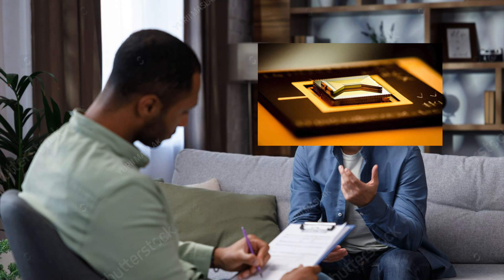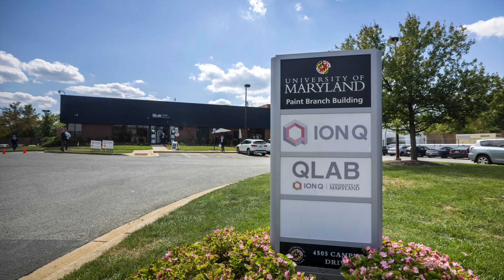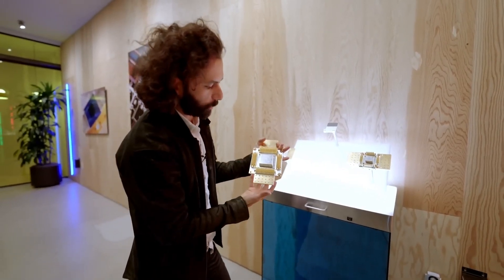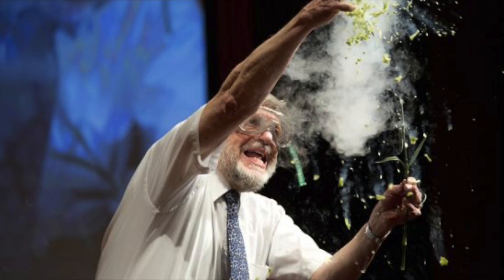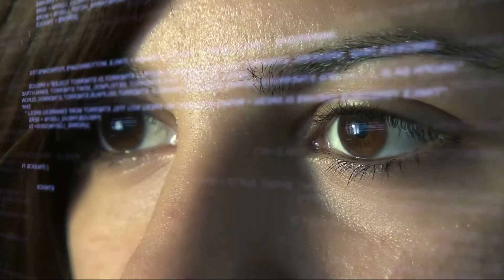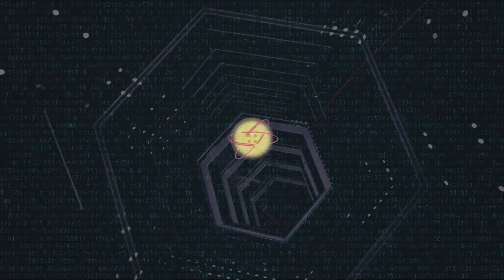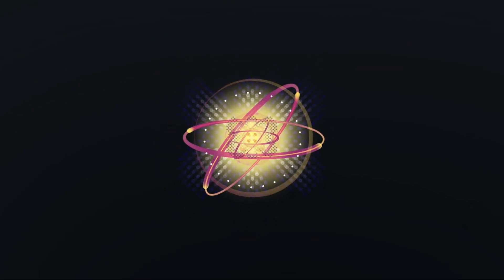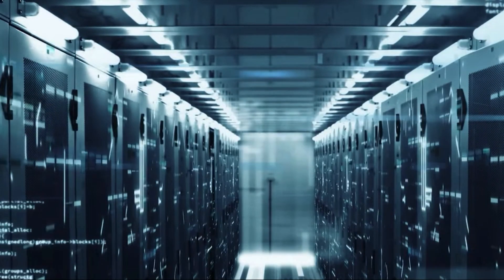IONQ Is Turning Sh*t Up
IonQ (NYSE: IONQ) and the University of Maryland Sign $9M Partnership To Drive Quantum Innovation

IonQ (NYSE: IONQ) Achieves Industry Breakthrough – First Trapped Ion Quantum System to Surpass 99.9% Fidelity on Barium